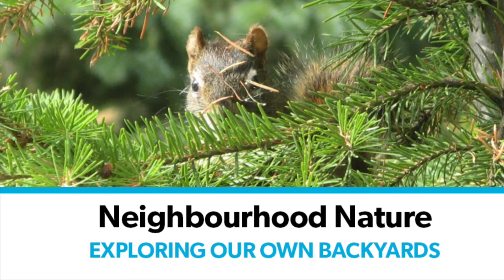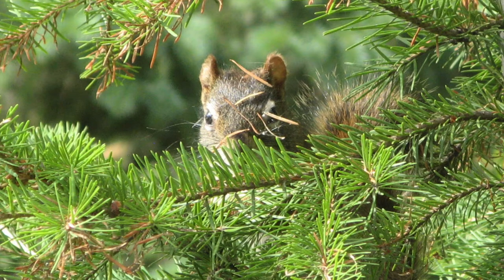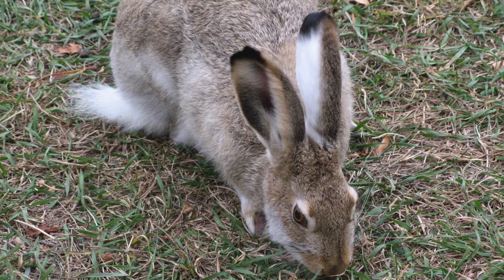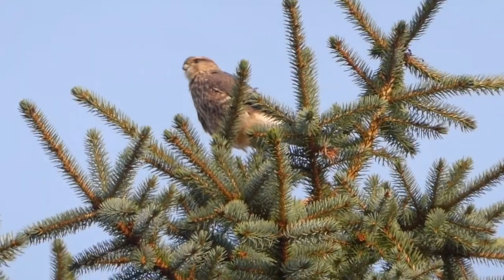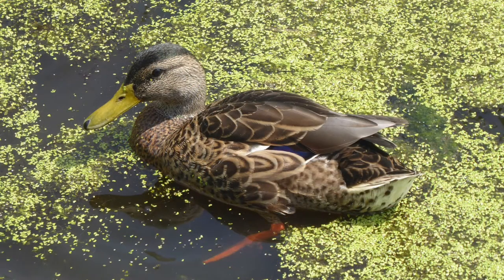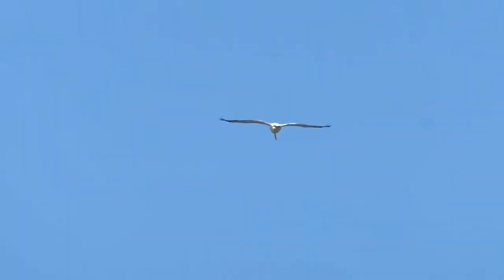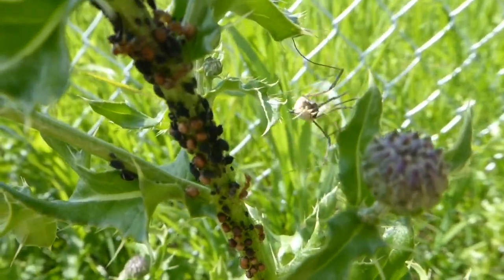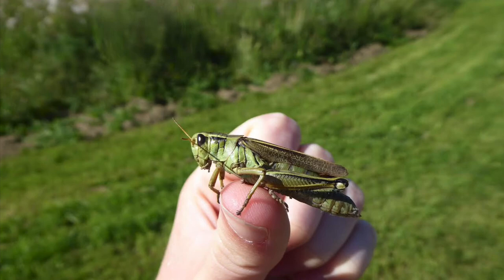Neighbourhood Nature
Be inspired to explore nature in your neighbourhood; join us at 7 PM Wednesday evenings for Neighbourhood Nature. This week we look at mammals, things that change colour, and more.